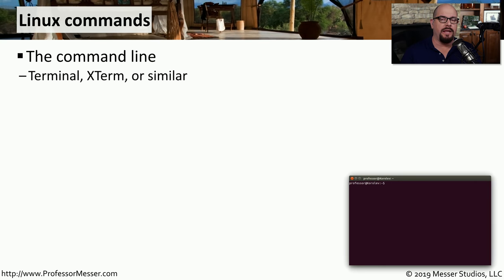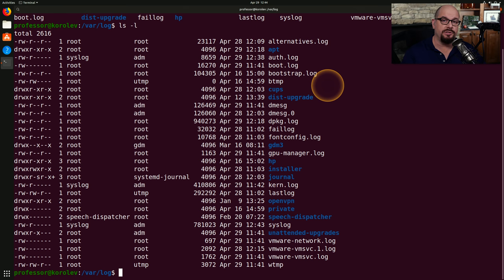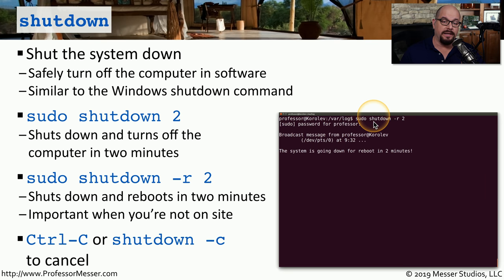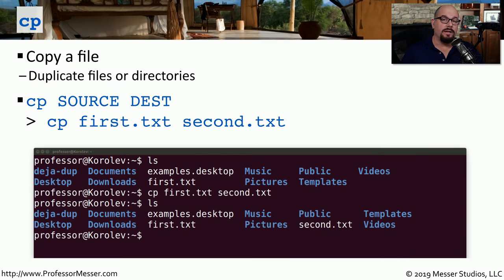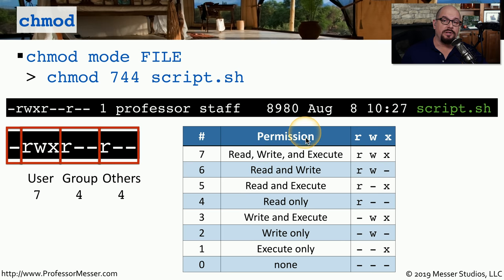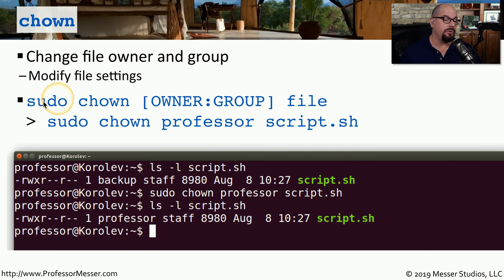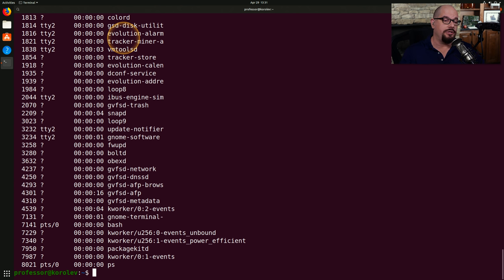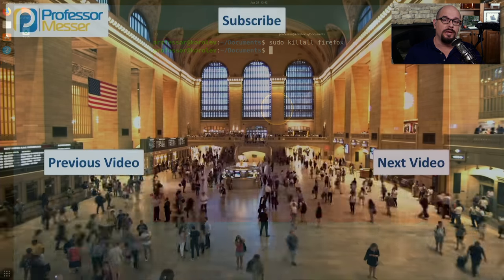Basic Linux Commands - CompTIA A+ 220-1002 - 1.9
Most features of the Linux operating system can be managed from the command line. In this video, you’ll learn about some of the most popular Linux commands along with demonstrations of each command on a live Linux distribution.